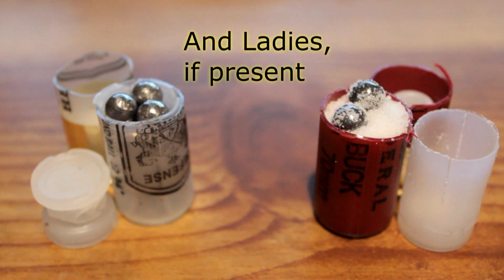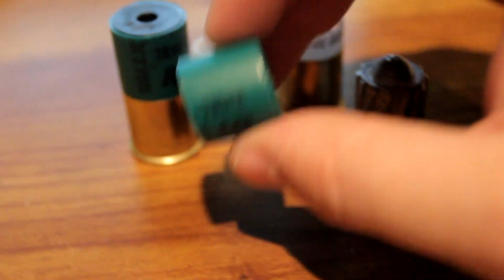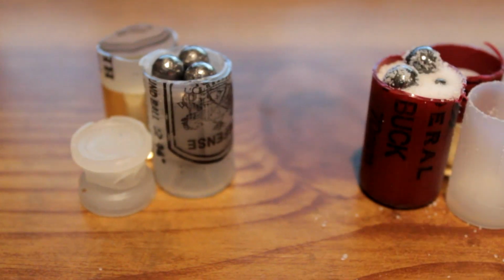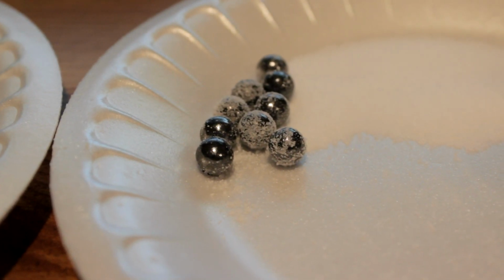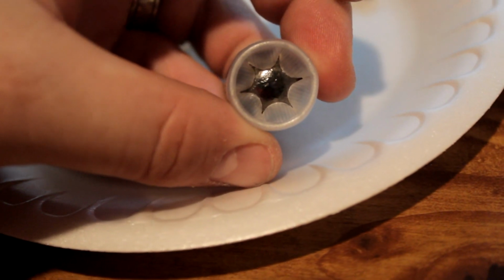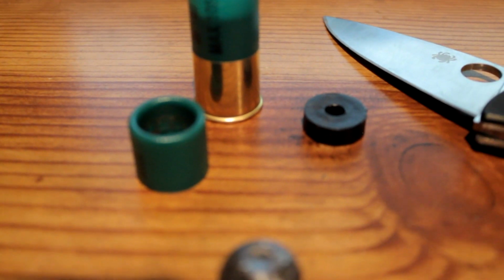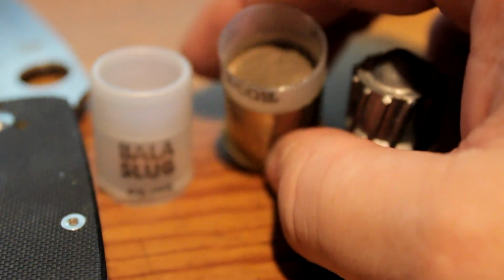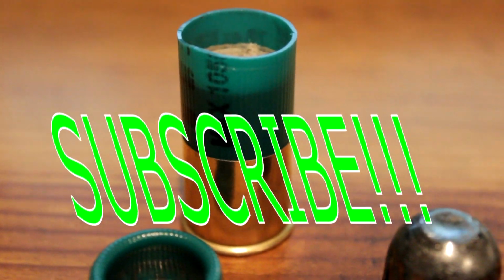Home Defense Shotgun Shells?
So, I got some shotgun shells. Some were relatively inexpensive, while others were not. So, I cut them open to explore the differences that can be explored through pure visual inspection. All shells are 2 3/4".

Shooting comparisons will be for the future. I know they are more fun, and cry inside because I don't have a range in my back yard. But, I live in the big city, so no shotguns in the back yard. I can't wait to get some live action for you though.

Rio Star Slug
Remington Slugger 7/8oz HV Slug
Herter's Defense Load
Federal 00 Buckshot